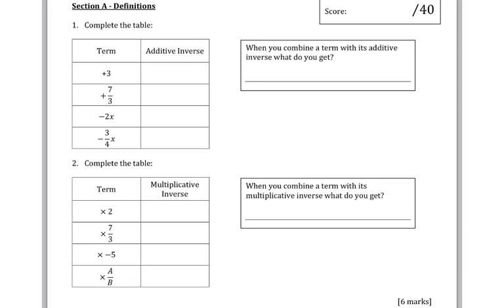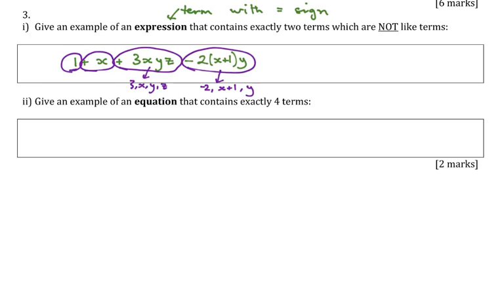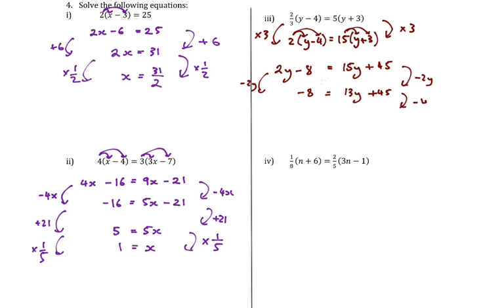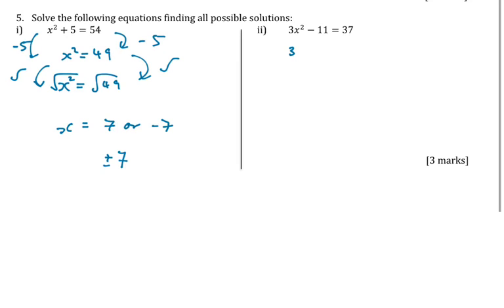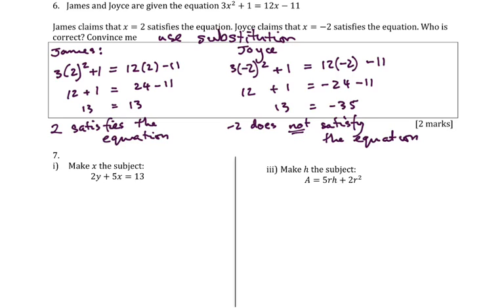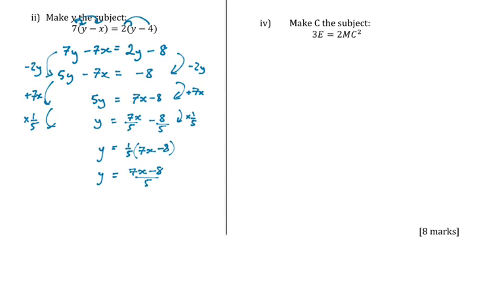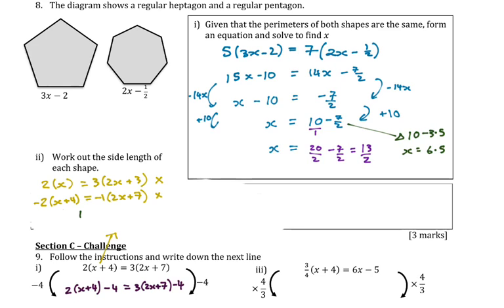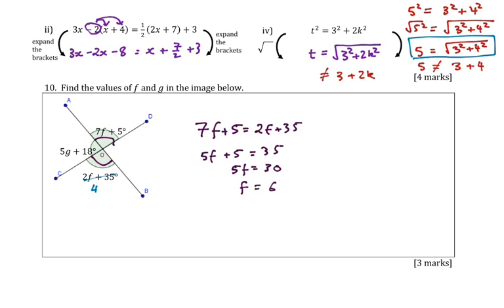Shell Assignment 5 solutions